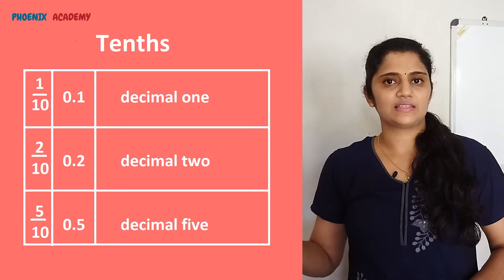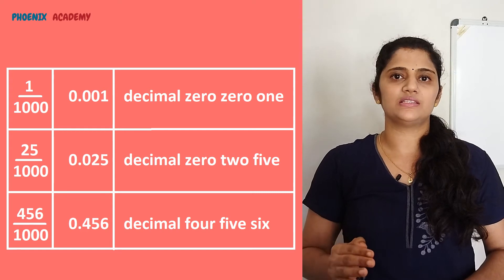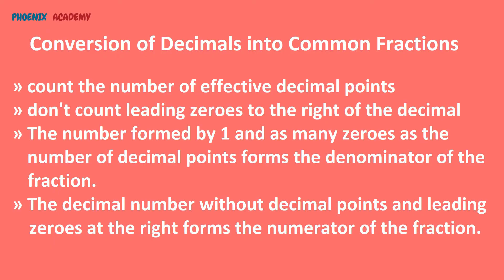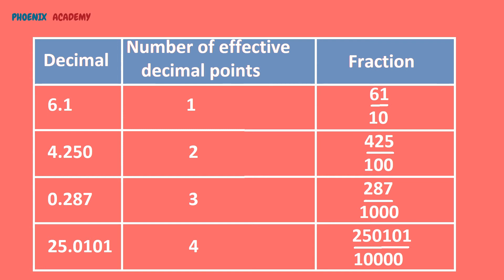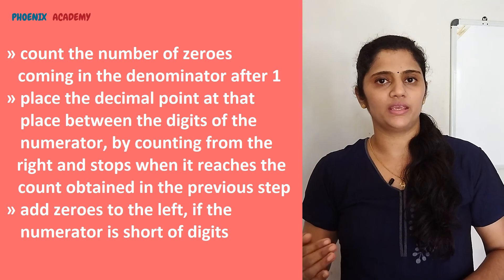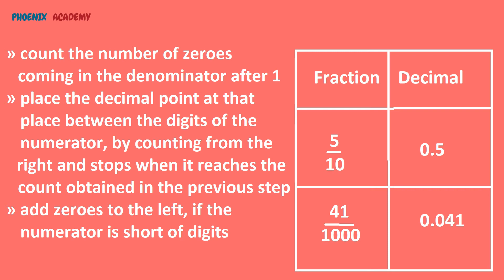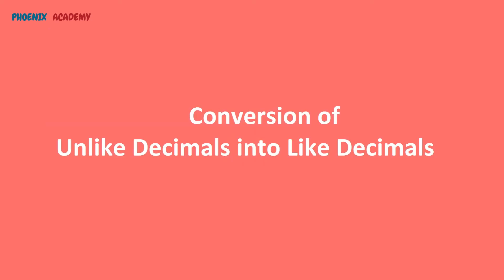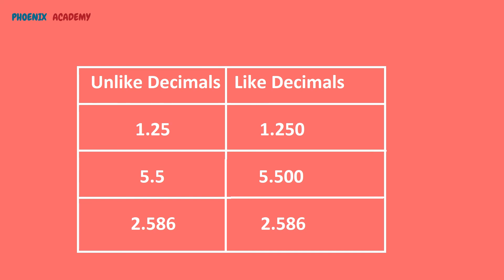Class 5 Maths Decimal Fractions | Phoenix Academy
In this tutorial, The below topics are covered
0:00 Learn Decimals
00:25 Tenths (Decimal fractions with 10 as the denominator)
01:04 Hundredths (Decimal fractions with 100 as the denominator)
01:30 Thousandths (Decimal fractions with 1000 as the denominator)
01:51 Mixed Decimals
02:28 Conversion of Decimals into Common Fractions
04:04 Conversion of Fractions into Decimals
05:17 Expanded Form of Decimals
05:54 Like and Unlike Decimals
06:11 Conversion of Unlike Decimals into Like Decimals